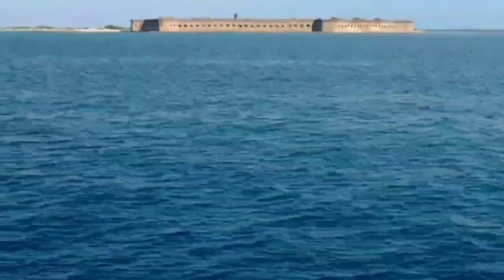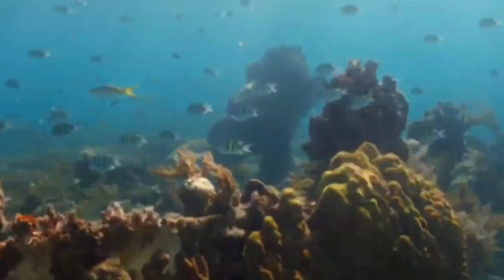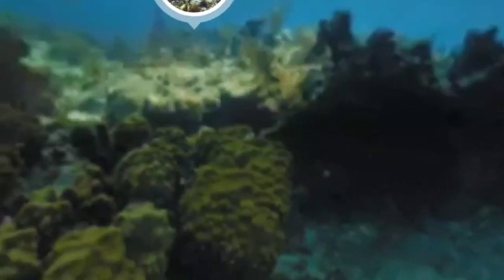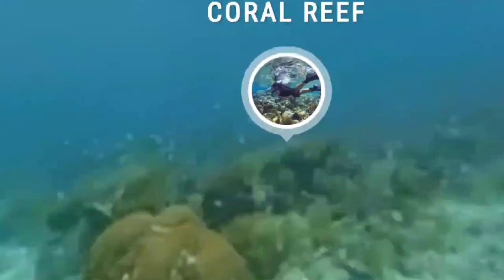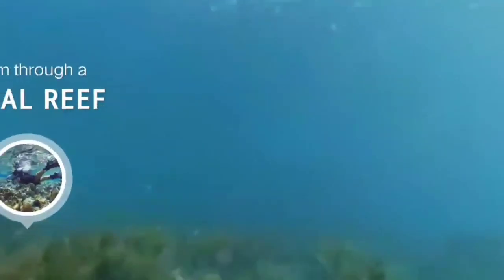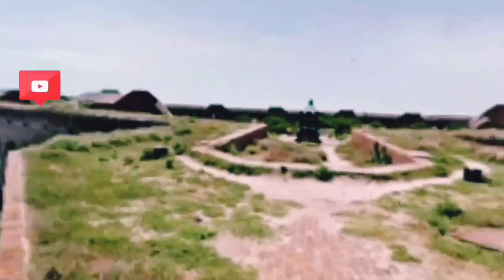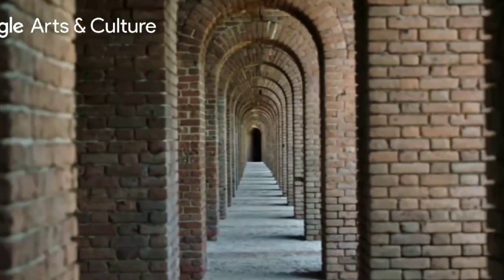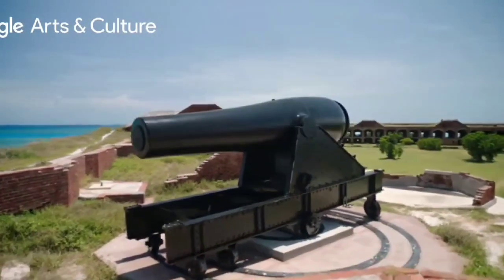A Virtual Tour to Underwater Caribbean (Part-1)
Grade VIII explored the underwater wonders of the Pacific Ocean in a 3D virtual environment.